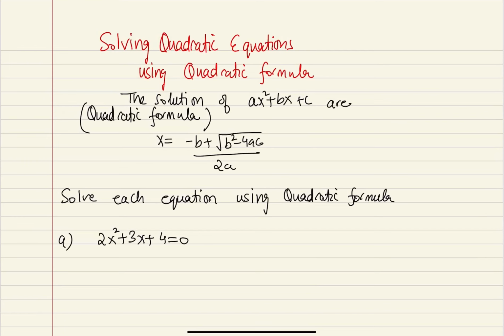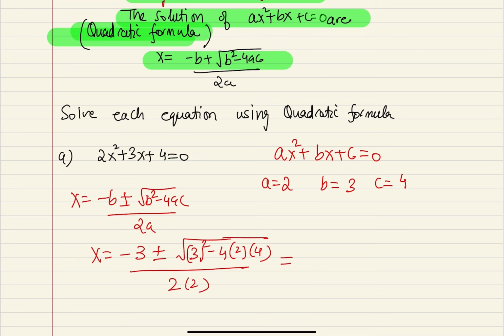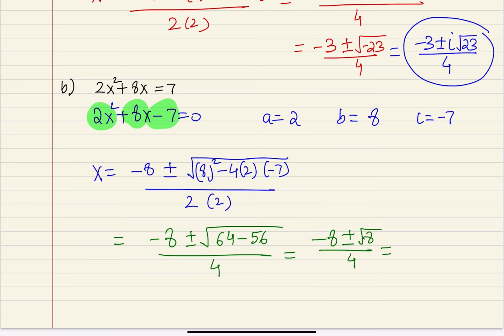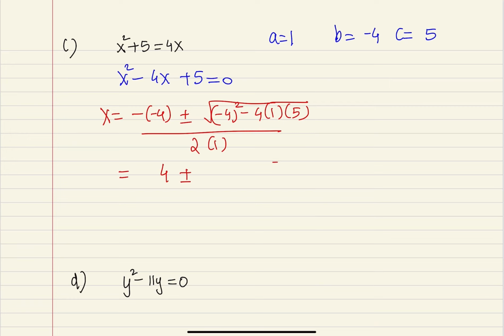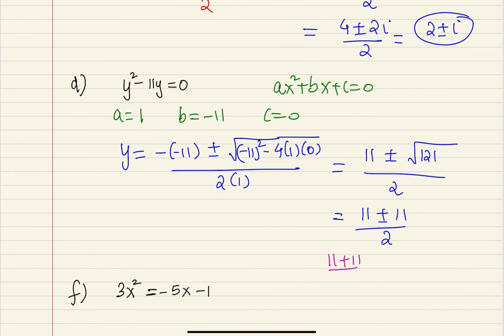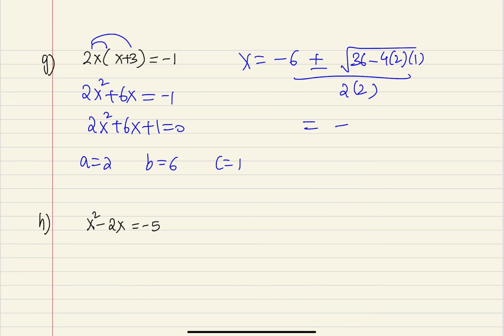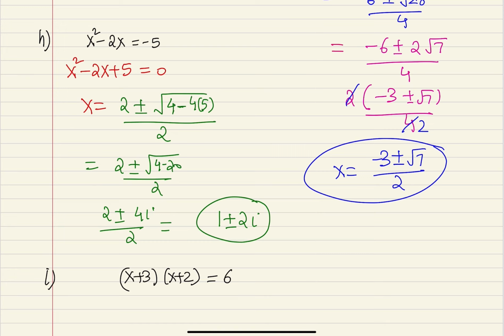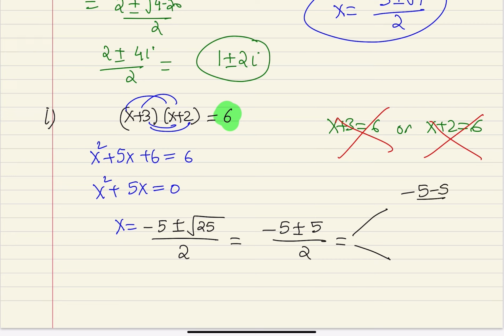Solving quadratic equations using quadratic formula